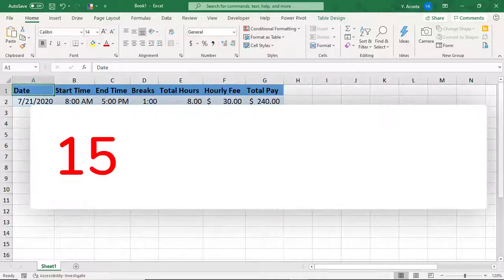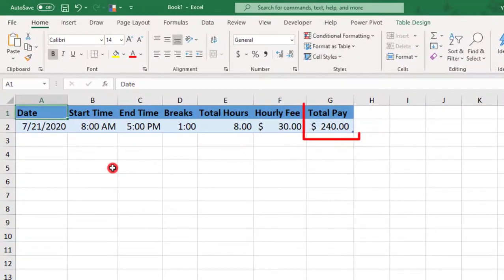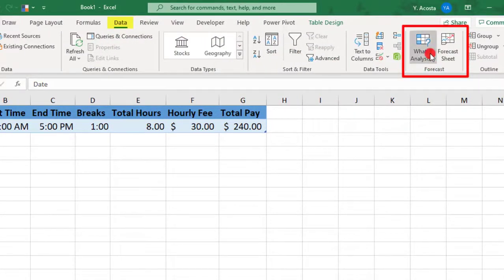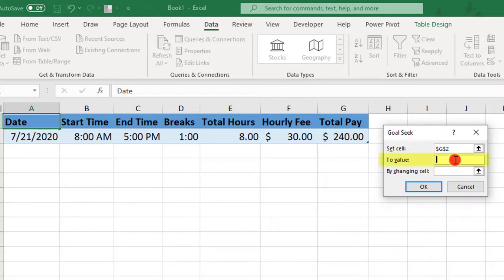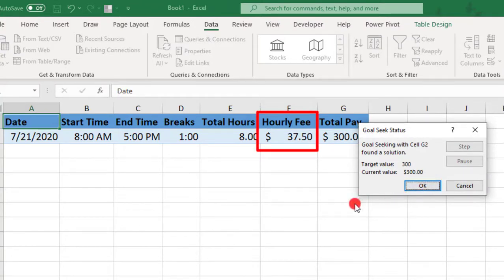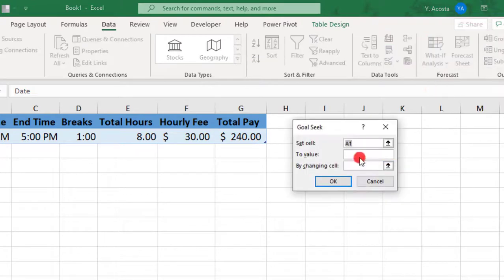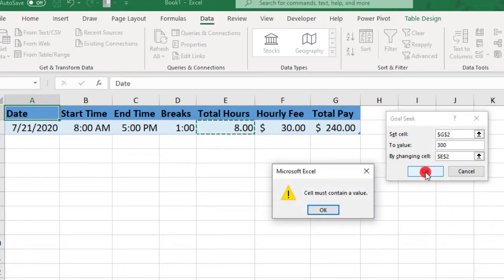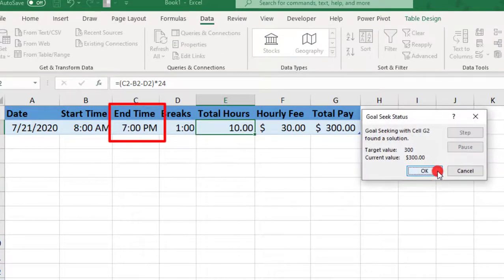How to Use Goal Seek in Excel - Tutorial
Goal Seek in Excel works by calculating what value will give you your desired formula result by changing a certain input. For example, if you need to know how many units you need to sell in order to reach your revenue goal.

One of Excel's What-if Analysis tools, Goal Seek lets you set the value you'd like for your formula to result in. Once you do, Goal Seek will calculate for you to let you know what value you need to use.

For example, in a calculation like 15 x ?? = 75, the result of Goal Seek would be 5.

In this Excel tutorial, we'll walk through how to use Goal Seek as well as go over some important points to help you use Goal Seek correctly.

Thanks!